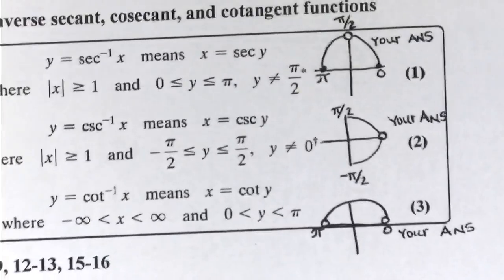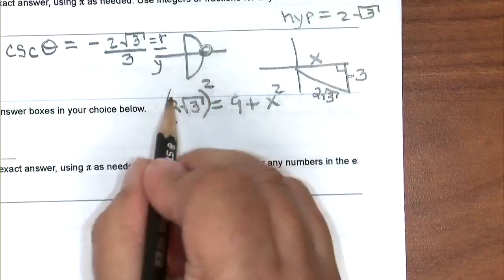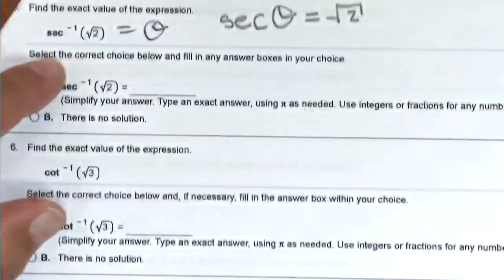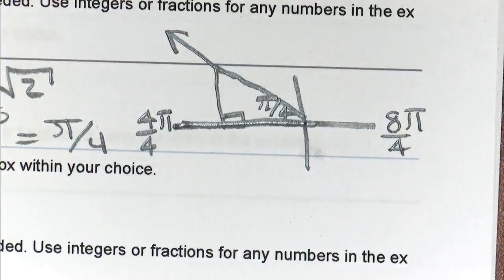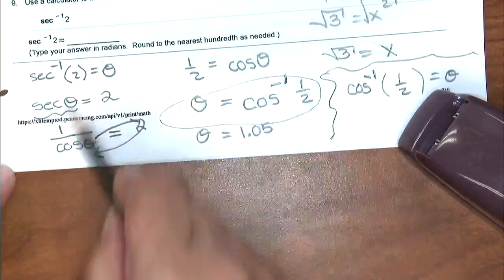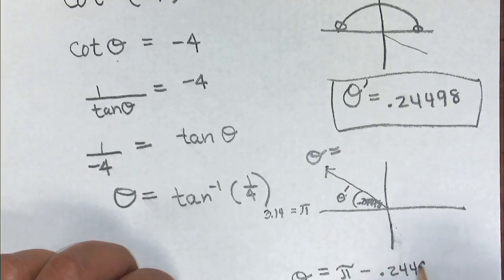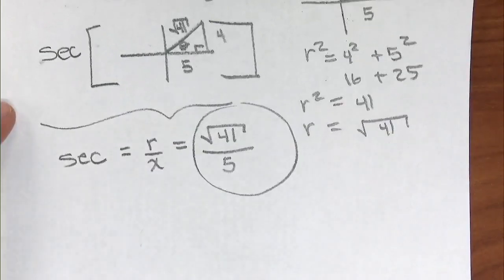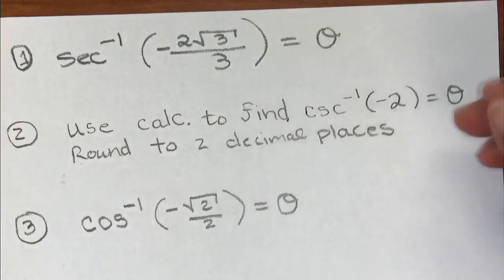MAC1114 Lecture Video 7.2 all problems